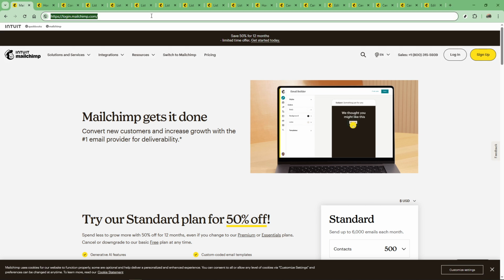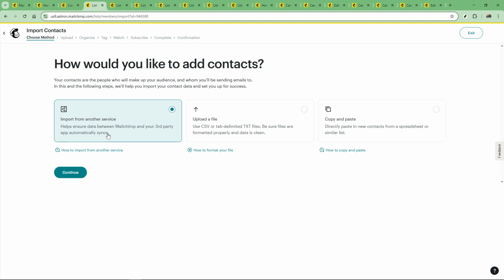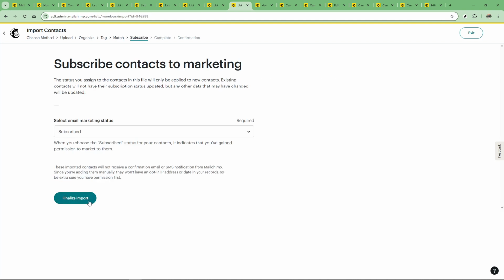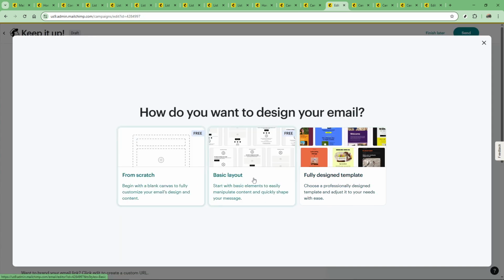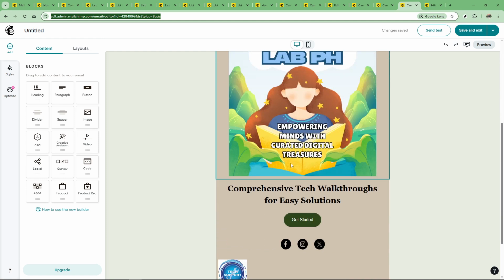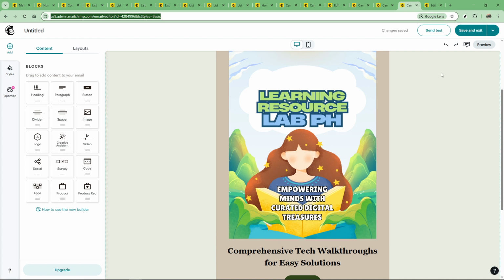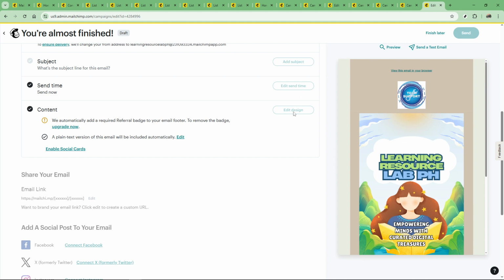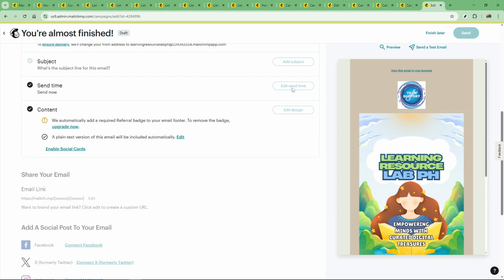How to Send Emails With Mailchimp for Beginners [2025 Full Guide]